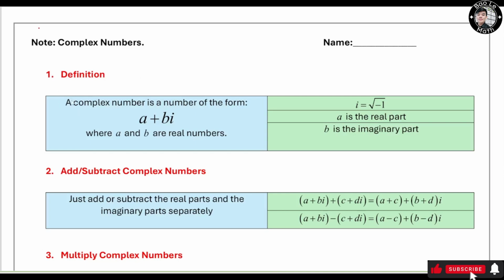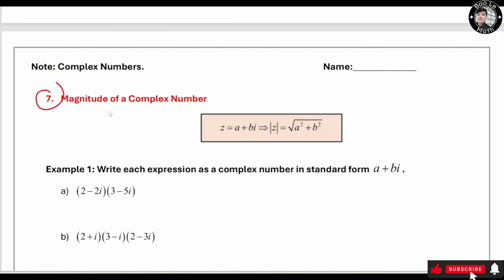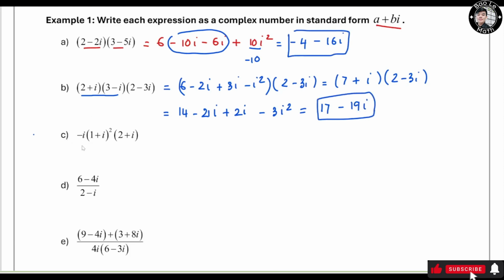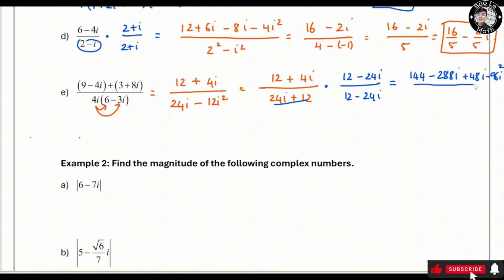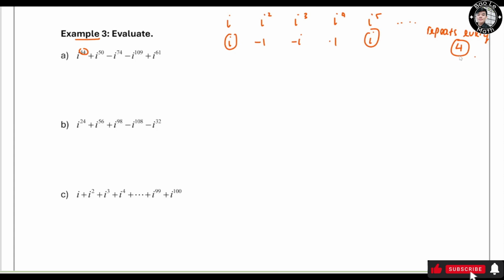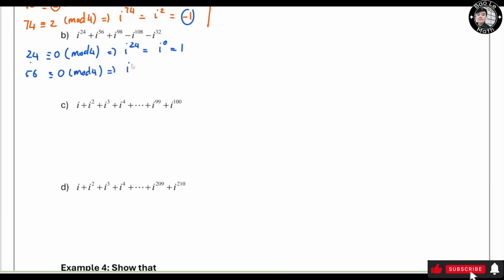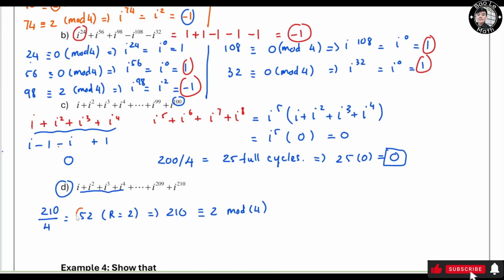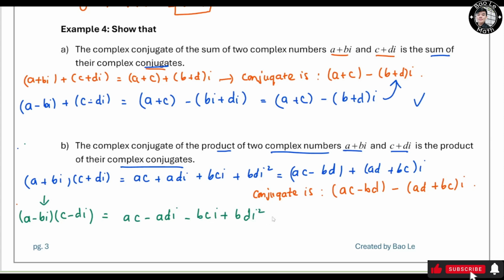Complex Numbers Made Easy: Add, Subtract, Multiply & Divide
Learn how to add, subtract, multiply, and divide complex numbers step-by-step in this easy-to-follow lesson! This video covers key concepts like combining real and imaginary parts, using the distributive property (FOIL), and dividing complex numbers using conjugates. Perfect for Algebra 2, Precalculus, and AP students preparing for tests and exams.

✅ Topics covered:

Multiplying complex numbers (FOIL method)
Dividing complex numbers using conjugates
Simplifying expressions with i